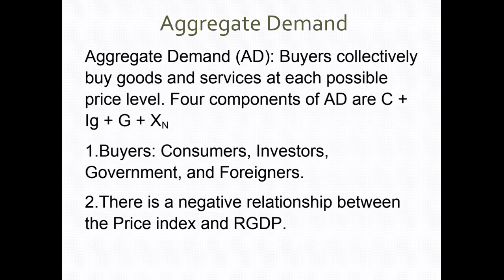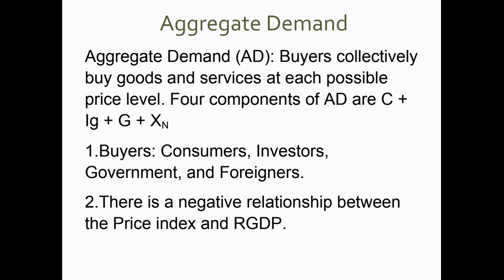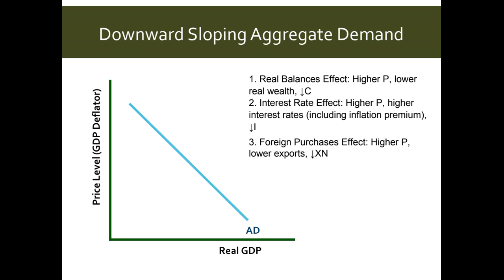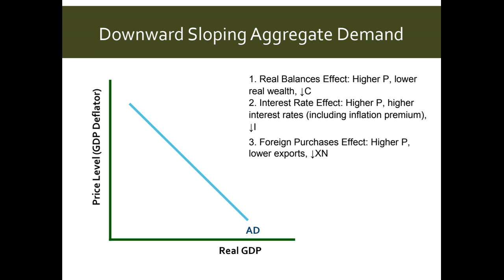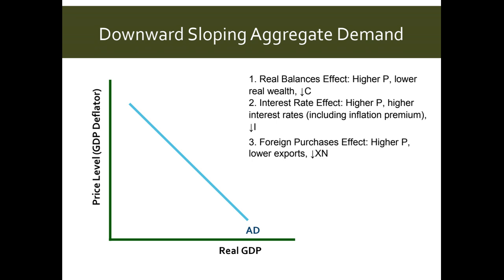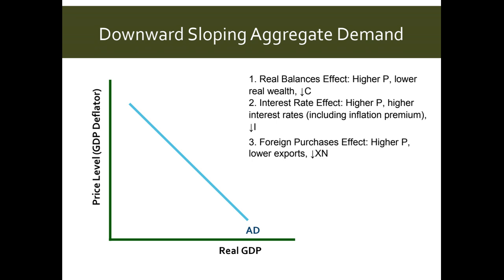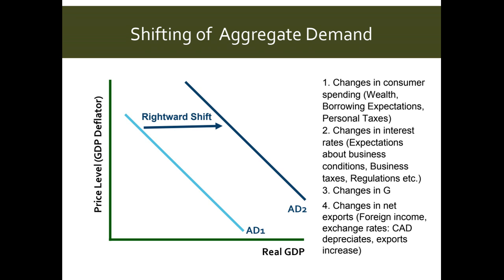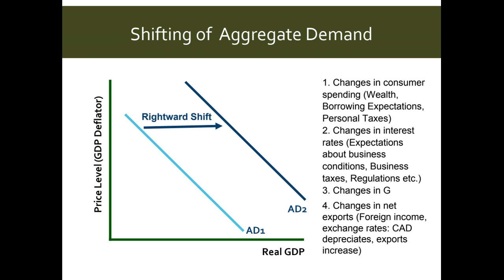Aggregate Demand AD